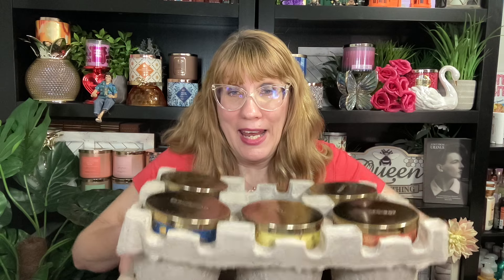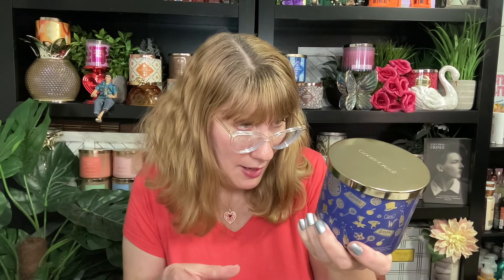GOOSE CREEK X Willy Wonka Haul! Favorites So Far?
Vist  @EcclesiaArts

A Face From Uranus